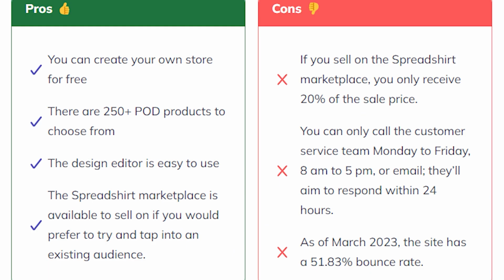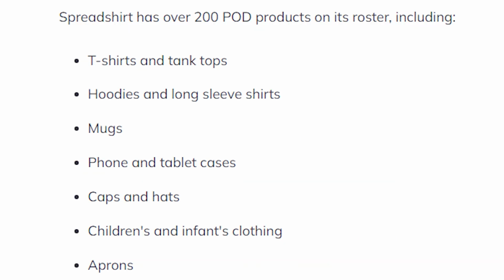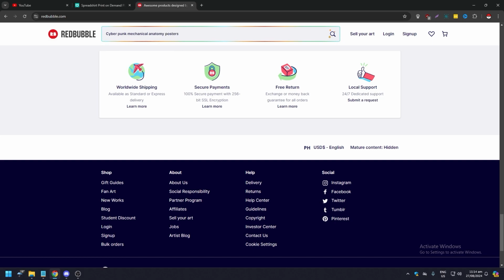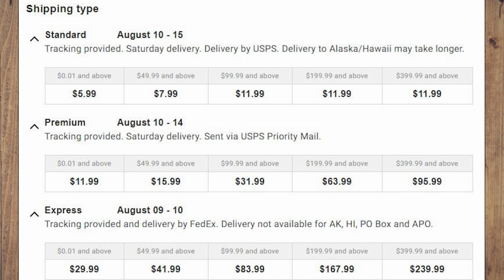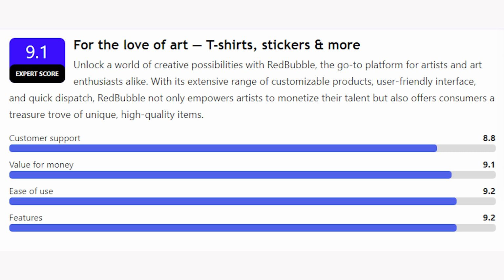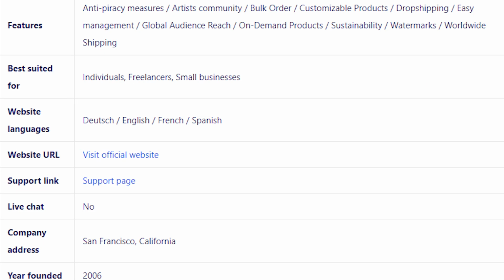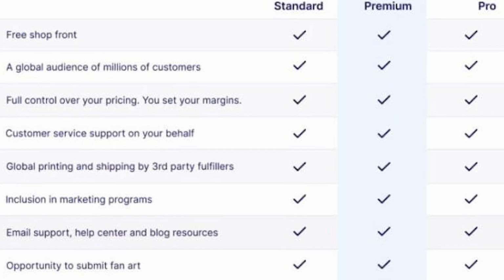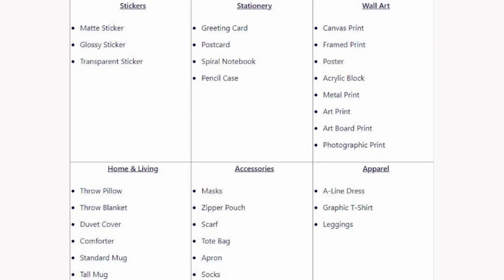Spreadshirt vs Redbubble || Which is Better?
In this video, we'll compare Spreadshirt and Redbubble to help you decide which platform is best for selling your designs. Find out which one is right for you!